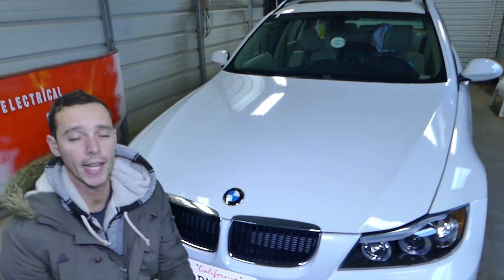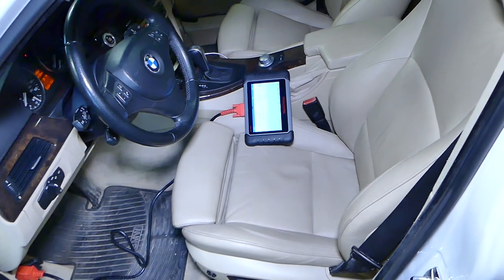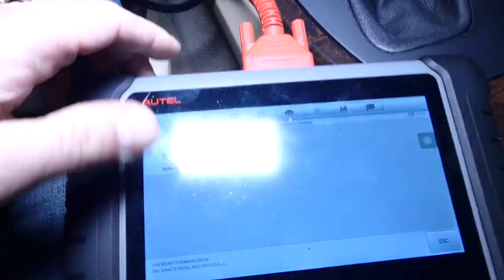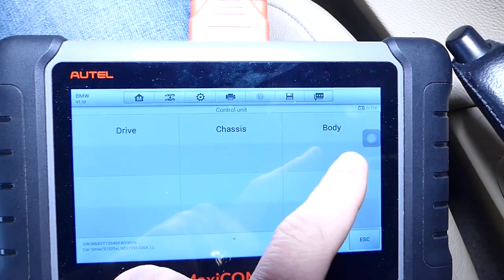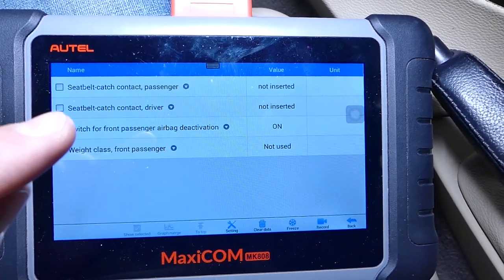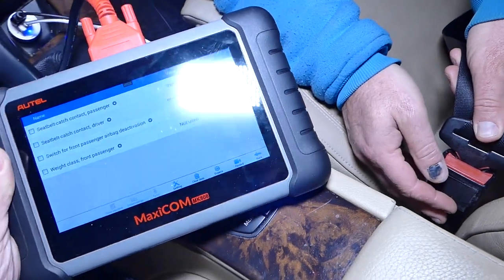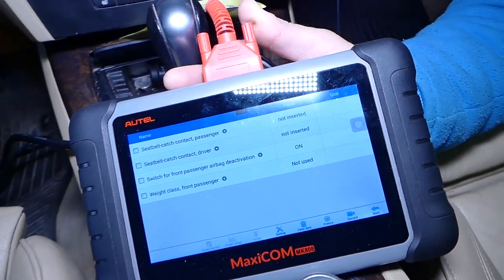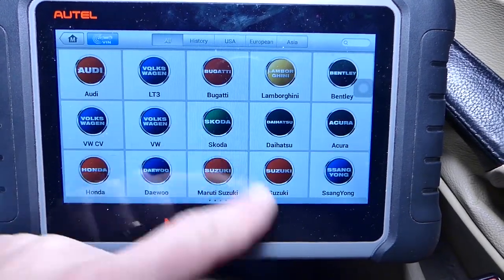HOW TO TEST SEAT BELT BUCKLE ON BMW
How to test seat belt buckle catch on BMW e46 e39 e90 e91 e92 e93 e60 e61 e65 e66 e82 e83 e85 e87 e88 z4 e70 e53

► Maxicom Scanner used in the video

This video might be helpful on:
How to test seat belt buckle, catch BMW e90 e92 e91 e93
How to test seat belt buckle, catch  BMW e60 e61
How to test seat belt buckle, catch  BMW e65 e66
How to test seat belt buckle, catch  BMW e81 e82 e87 e88
How to test seat belt buckle, catch  BMW e83 f25
How to test seat belt buckle, catch  BMW e85 e86 z4
How to test seat belt buckle, catch  BMW e46 e39
How to test seat belt buckle, catch  BMW e53 e70

•Cameras
Panasonic Lumix FZ300

•Tripod
Polaroid 72-inch

•Microphone
Polaroid Pro Video Condenser

•Light
NEEWER 160 LED CN-160 Dimmable

•Camera
Sony HD Video Recording HDRCX405